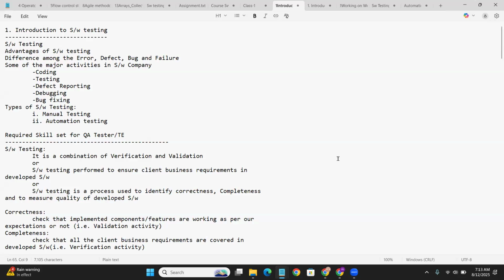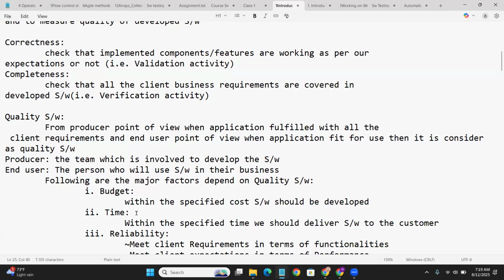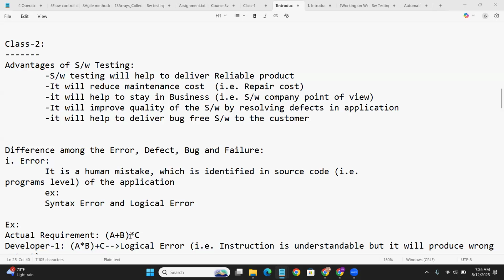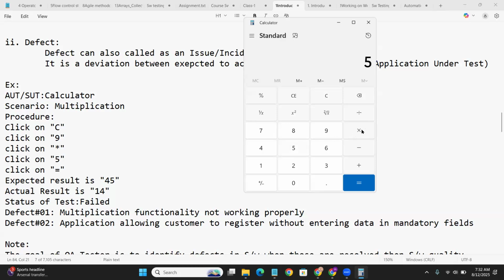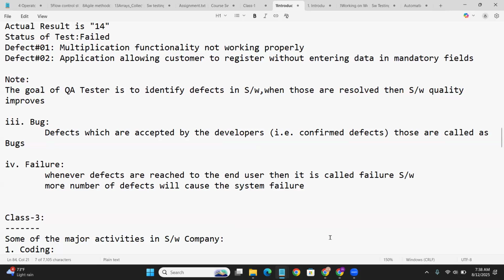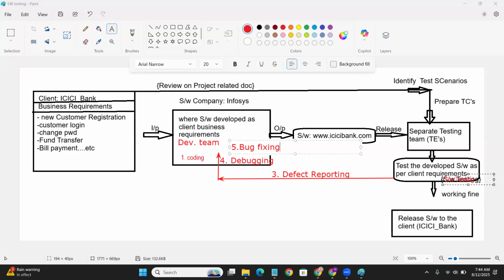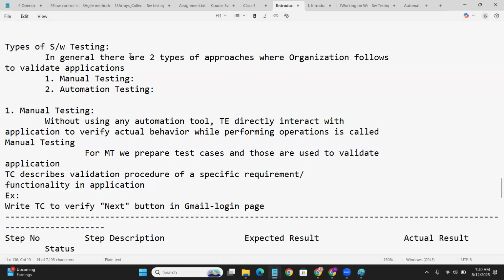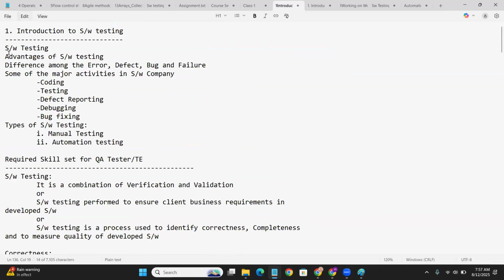TESTING TOOLS tutorials || Demo - 2 || by Mr. Praanav On 12-08-2025 @7AM (IST)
TESTING TOOLS (MANUAL + SELENIUM with REAL TIME PROJECT) tutorials || Demo - 2 || by Mr. Praanav On 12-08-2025 @7AM (IST)
Java tutorial by durga sir